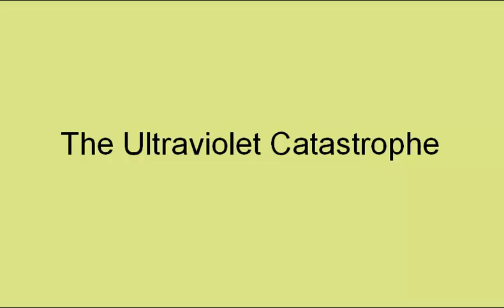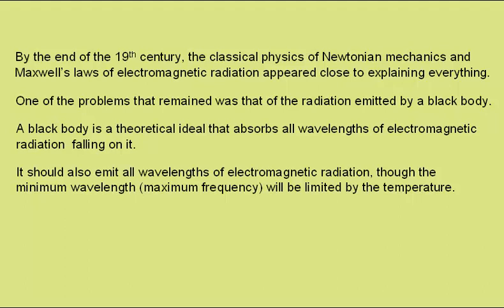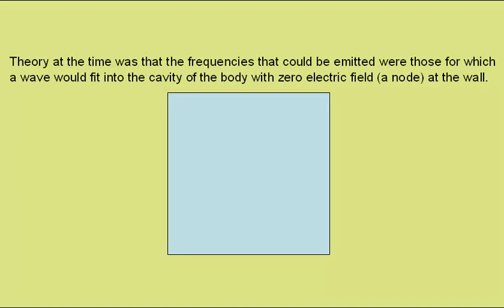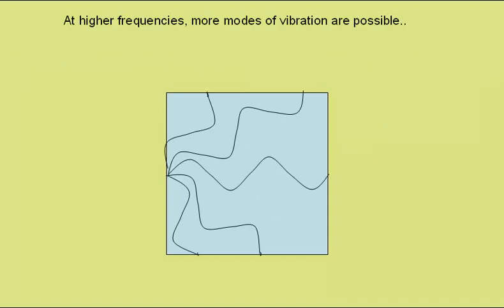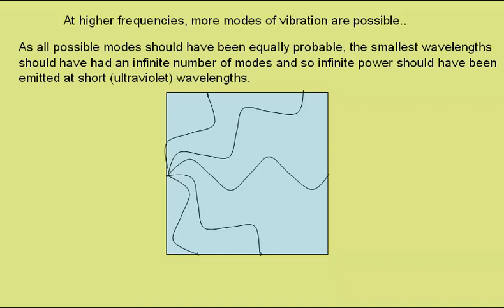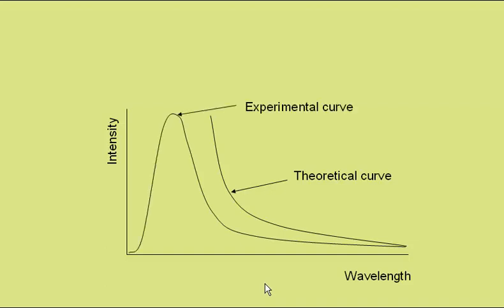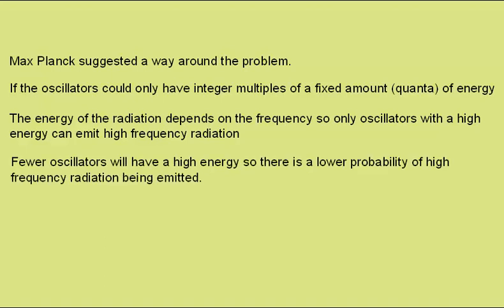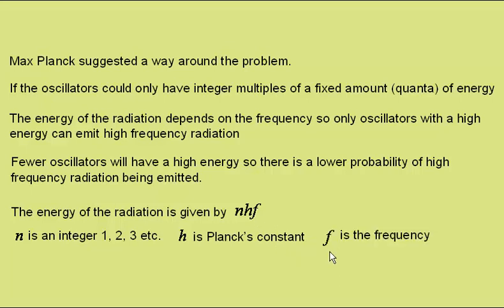the ultraviolet catastrophe